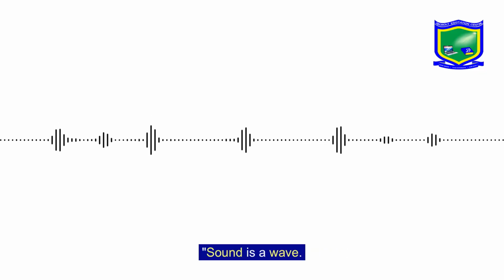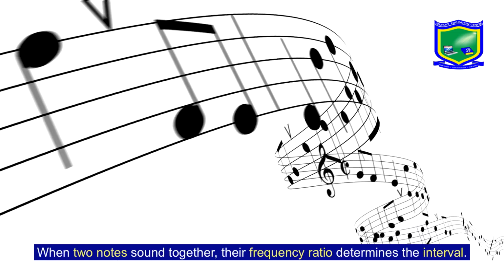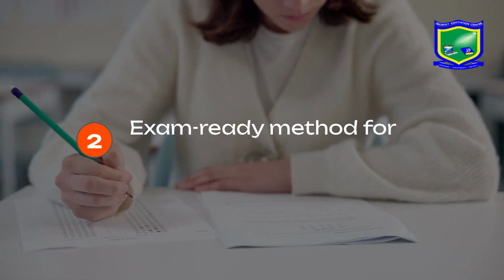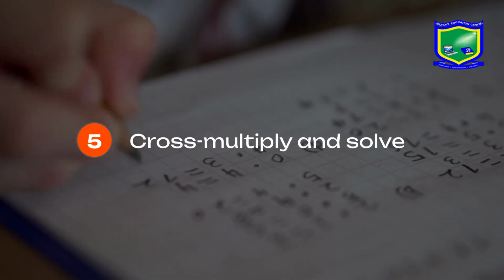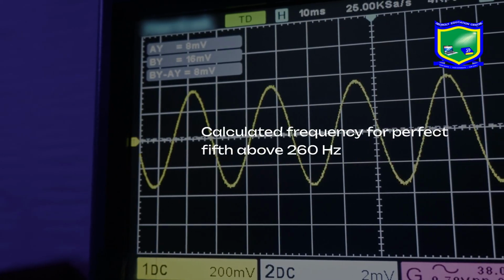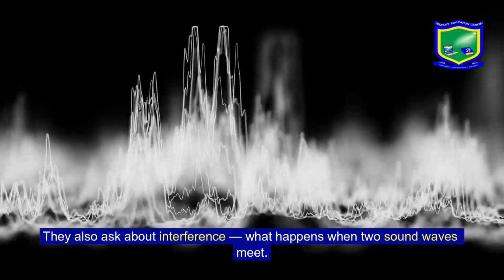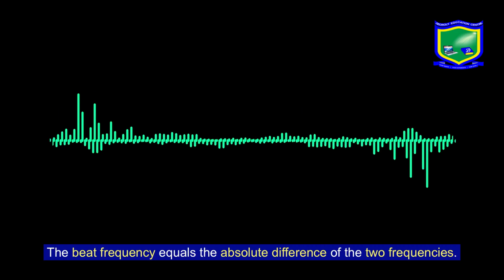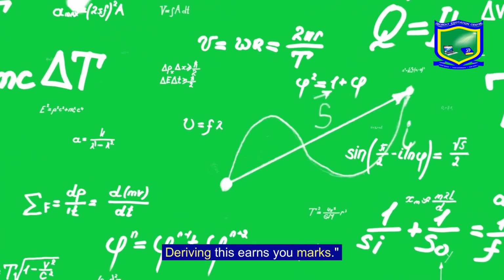Perfect Fifths Aren't Magic | They're Pure Mathematics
Why does a perfect fifth sound so "perfect"? It’s not magic—it’s algebra. Learn the mathematics of music by calculating frequency ratios and understanding how wave equations create perfect fifths. Master the physics behind harmony.

In this video, we bridge the gap between abstract wave equations and exam-style problem-solving. We’ll break down the mathematical relationships behind musical intervals and show you how to master frequency ratios for your physics exams (IGCSE, A-Level, AP, and beyond).

What you’ll learn:

The Physics of Sound: How pitch is determined by frequency and cycles per second.
Harmonic Ratios: Decoding the algebraic relationships of octaves (2:1), perfect fifths (3:2), and major thirds (5:4).
The Exam-Ready Method: A 3-step process to solve any frequency ratio problem by setting up proportions and cross-multiplying.
Interference & Beats: Understanding what happens when two waves meet and how to calculate beat frequency.
The "1/L" Relationship: How frequency relates to the length of vibrating strings.
Stop memorizing and start deriving. Mastering these steps transforms wave physics from a confusing concept into a repeatable problem-solving toolkit.

Challenge Problem: If a perfect fourth has a ratio of 4:3 and the lower note is 330 Hz, what is the frequency of the higher note? Drop your answer in the comments!

Free Resource: Download our free worksheet with 10 step-by-step wave algebra problems

Timestamps:

0:00 – Why the Perfect Fifth sounds perfect (The Algebra of Music)
0:19 – How frequency determines pitch
0:30 – Understanding Harmonic Ratios: Octaves, Fifths, and Thirds
0:44 – The 3-Step Exam-Ready Method for solving ratios
0:58 – Example Walkthrough: Calculating a Perfect Fifth frequency
0:1:13 – Wave Interference: Constructive vs. Destructive
0:1:26 – How to calculate Beat Frequency
0:1:45 – Linking Frequency to String Length (1/L Relationship)
0:2:09 – Why the "Derivation Method" leads to exam success
0:2:28 – Challenge Problem: Find the frequency of a Perfect Fourth